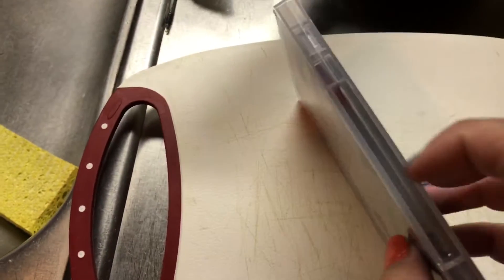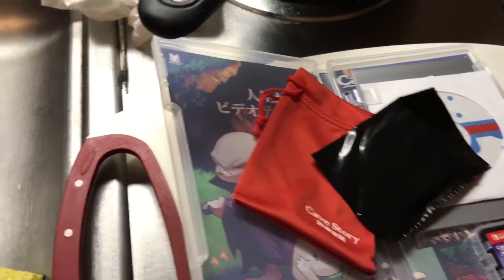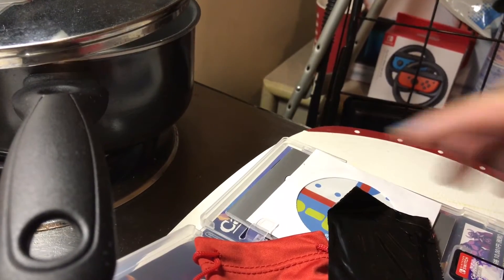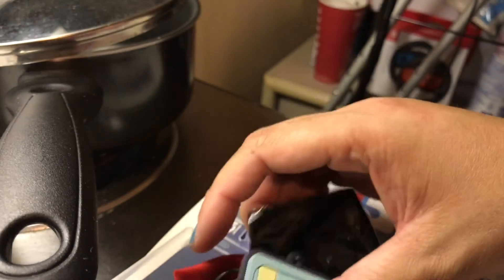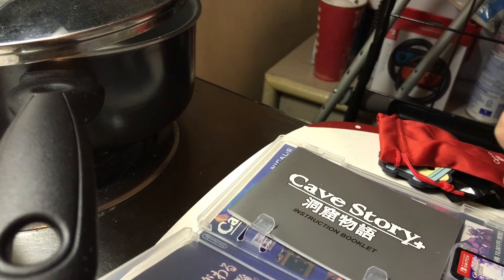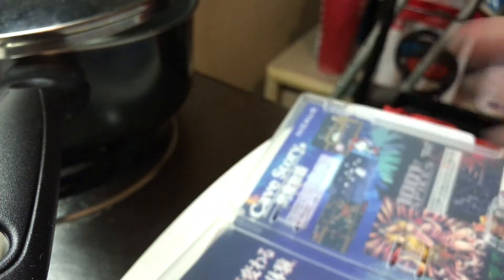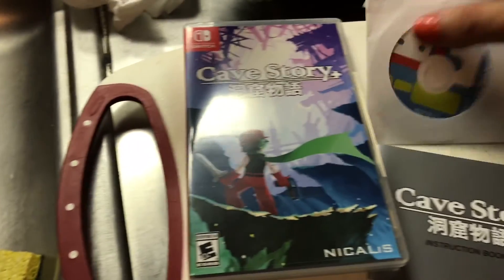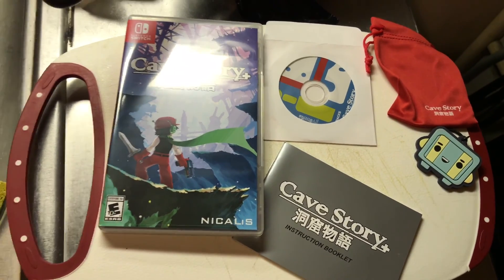UnBoxing of Cave Story Nintendo Switch